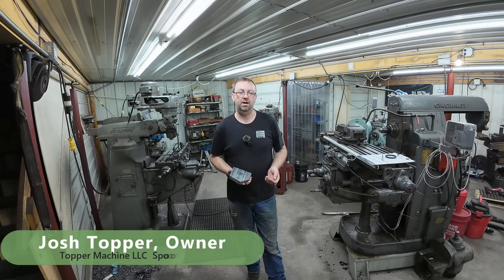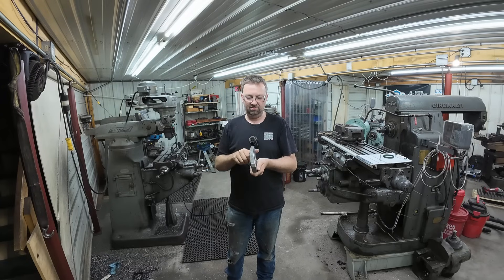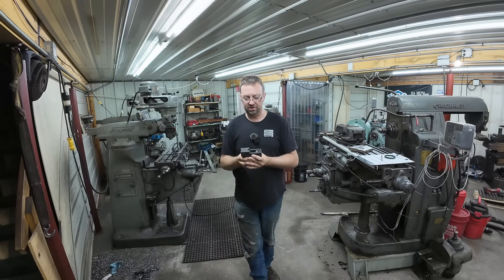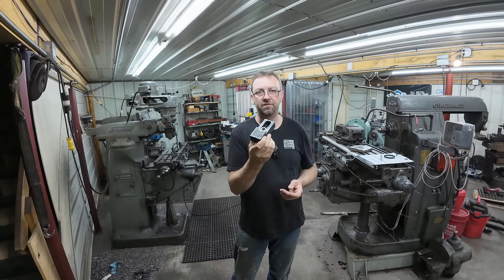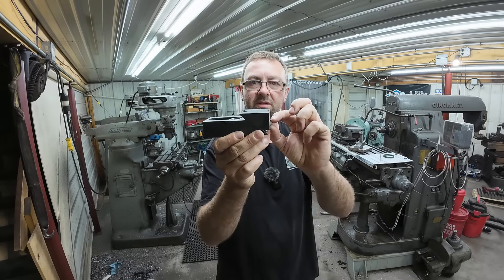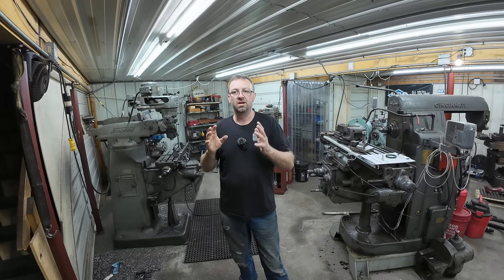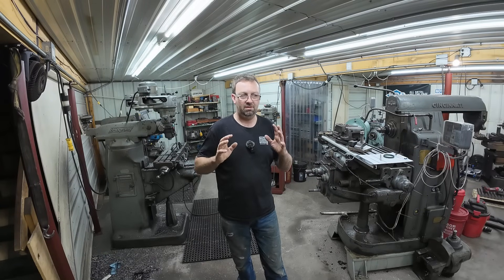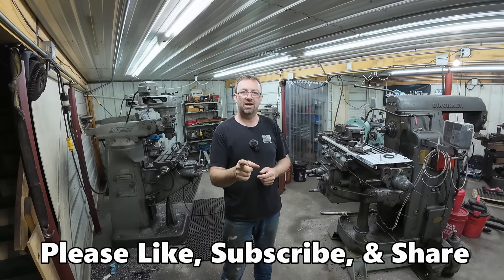What Did I Make For My Brother-In-Law? - Milling Side Clamps Explained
I assumed that this was a part for his transmission rebuilding business.  I was wrong, it was actually for his race car.  Adam is building a Thunderbird as a drag car.  With the way the car sits, he needed this custom shim to get the brake master cylinder sitting flat.

The Side Clamps are an awesome gift from a viewer, and I couldn't be happier with how they work.  These are old units, but